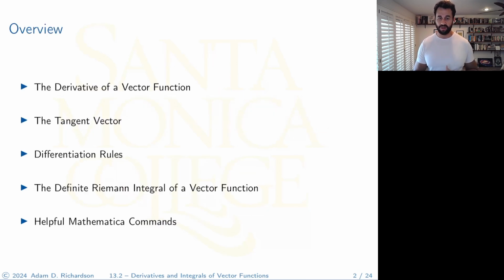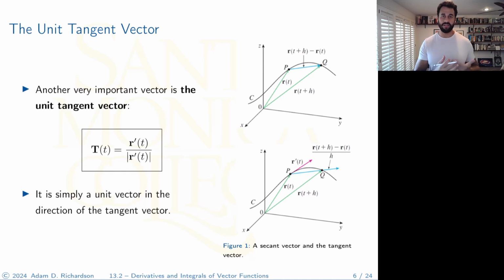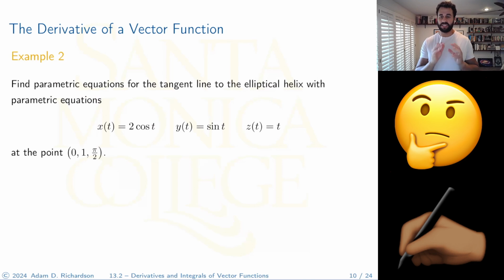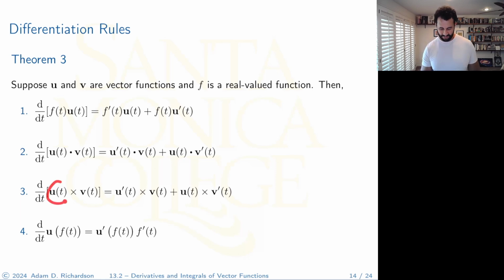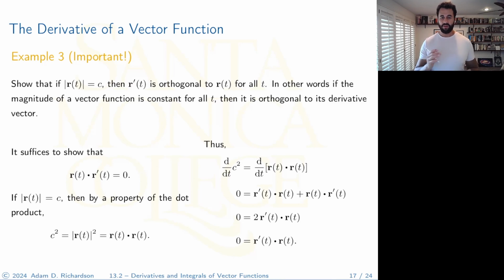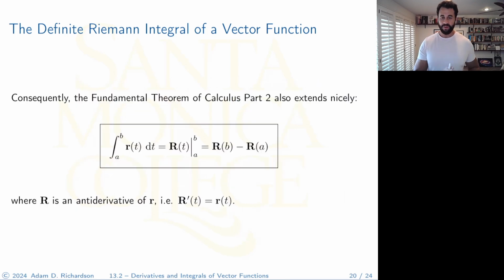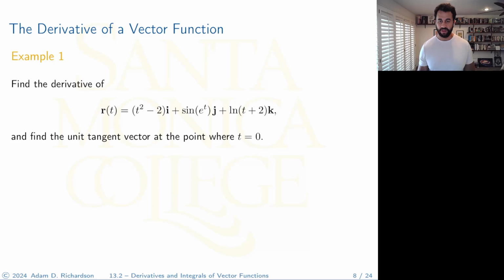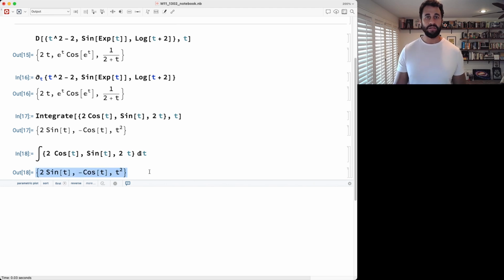13.2 – Derivatives and Integrals of Vector Functions